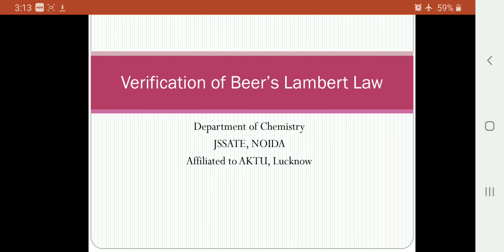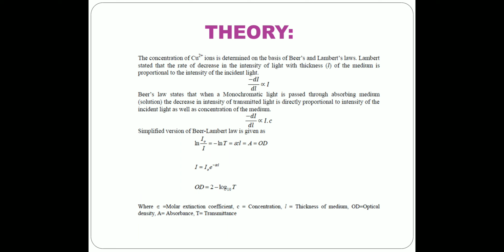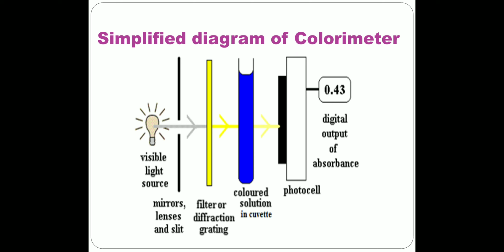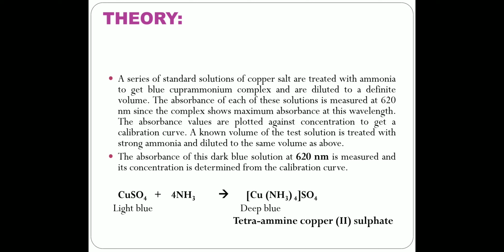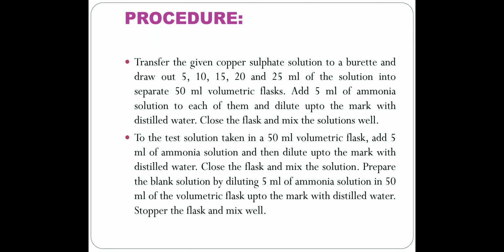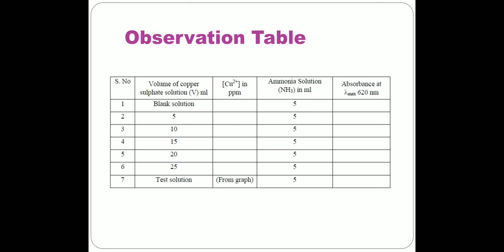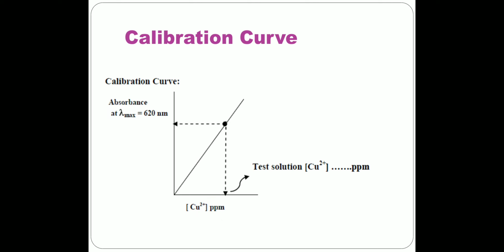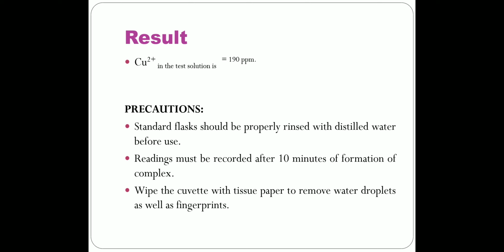Explanation of Colorimetric Experiment